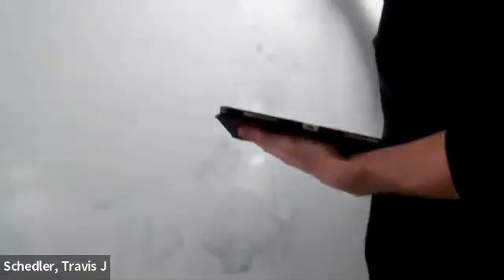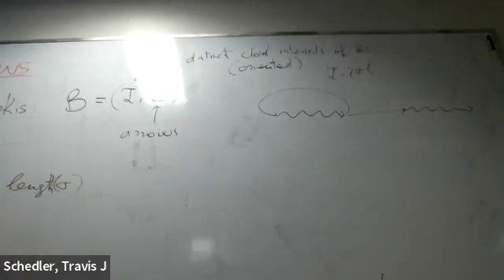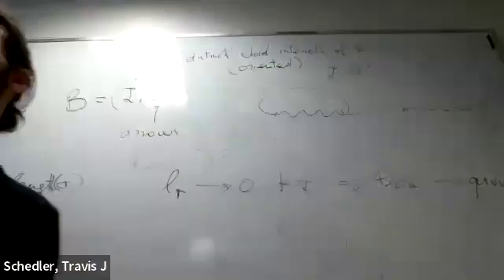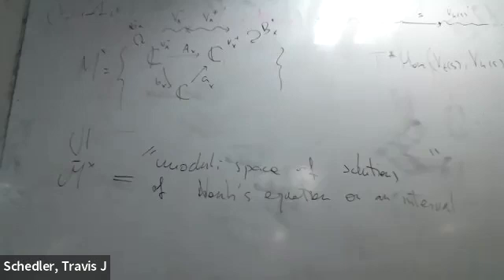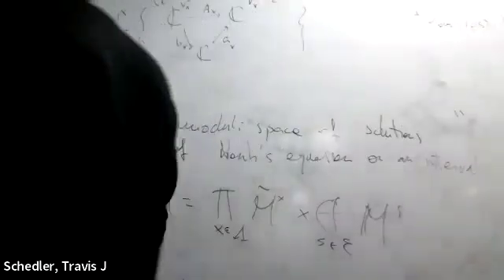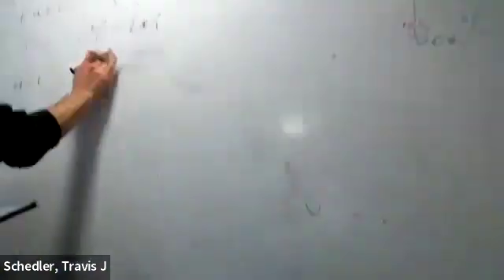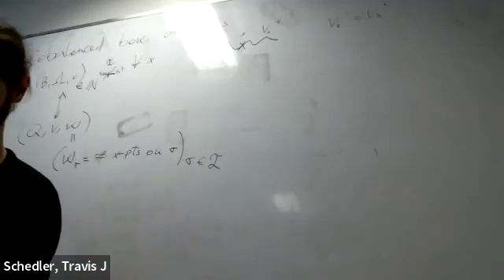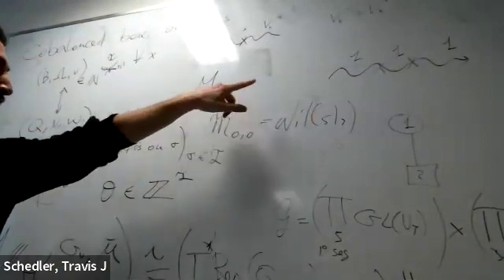Quiver description of bow varieties [1/2]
Speaker: Tiziano Gaibisso, Imperial College London
Title: Quiver description of bow varieties
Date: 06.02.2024